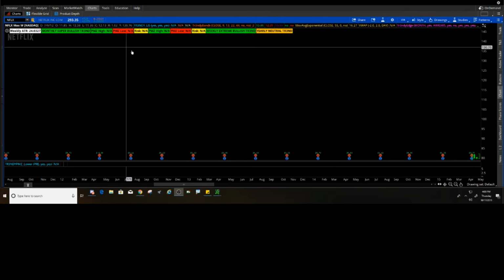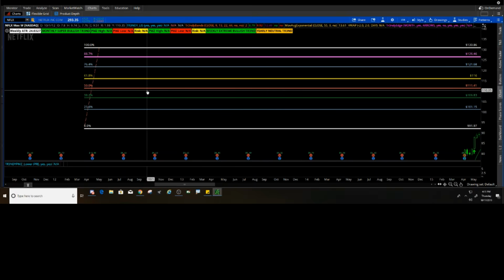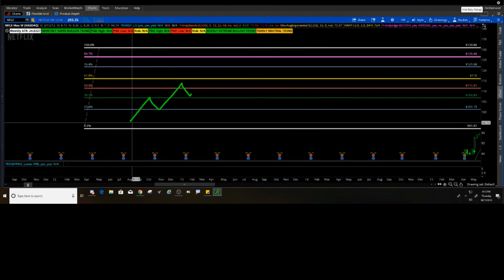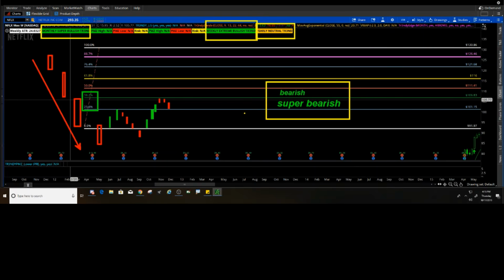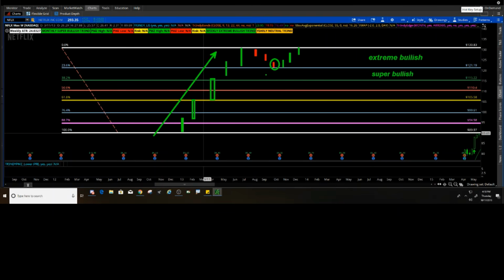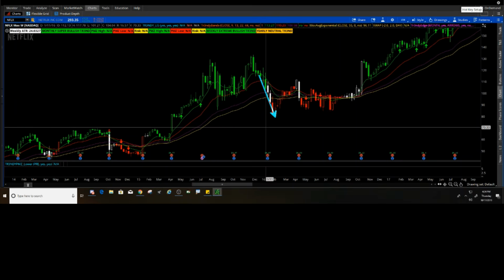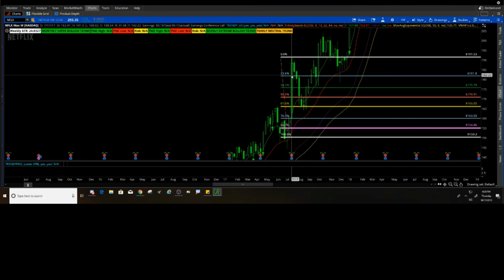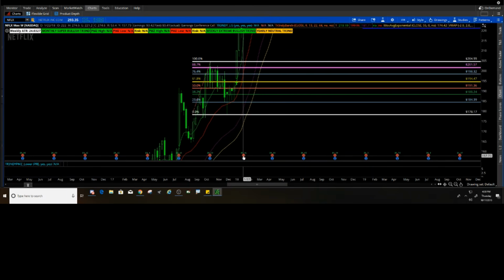How To Use Fibonacci: Stock Market Education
If you want real-time direct alerts from my brokerage account, to learn more about my trading style, get access to my strategies, and see my custom scripts, click the link below to check out our current membership promotions.😎